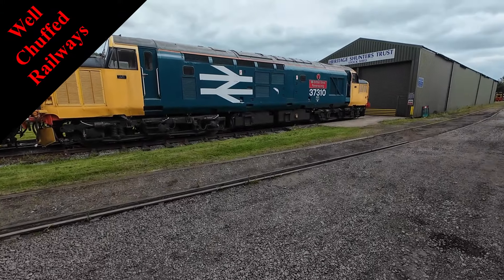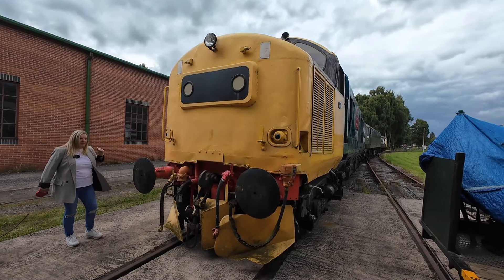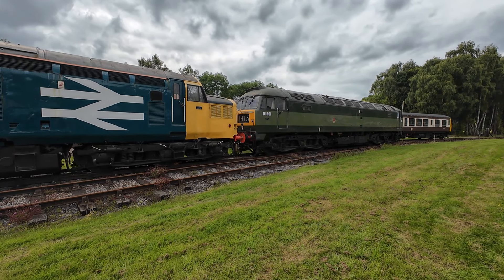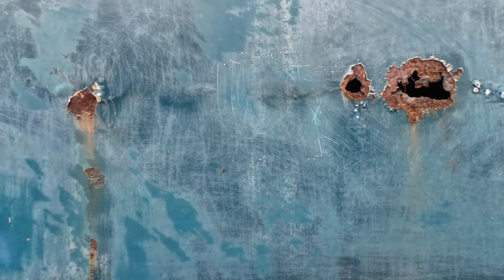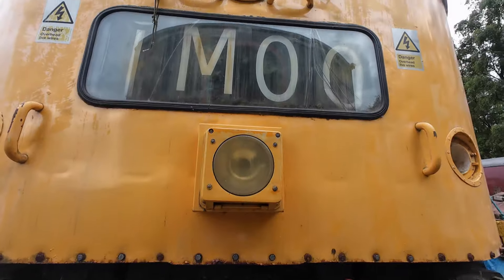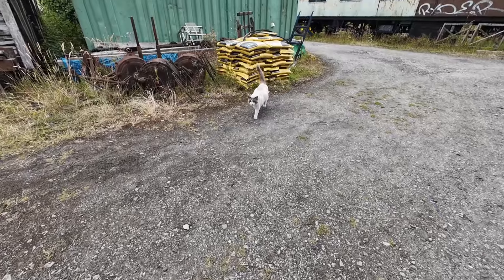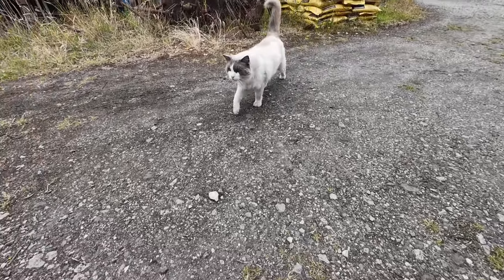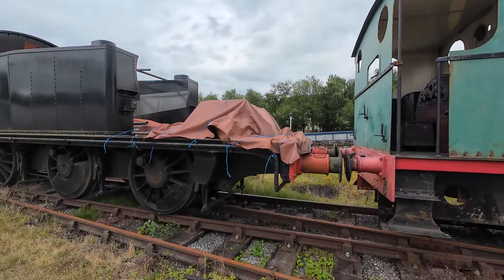The Yard At Peak Rail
In this video we take a look around the yard at Peak Rail. Featured locos include class 37, 45, 47, 50 and more. train heritagerailway #class37